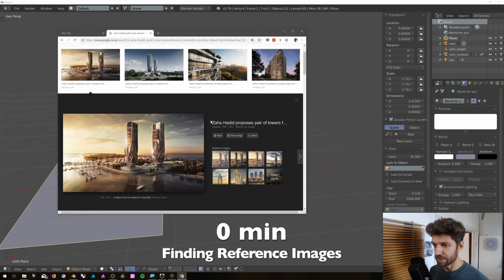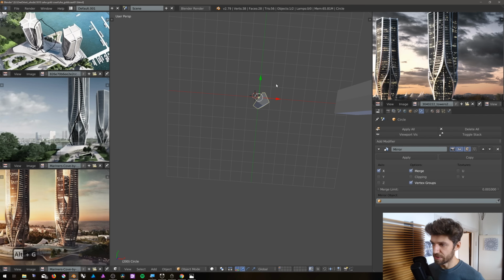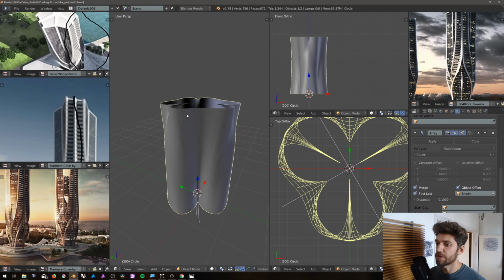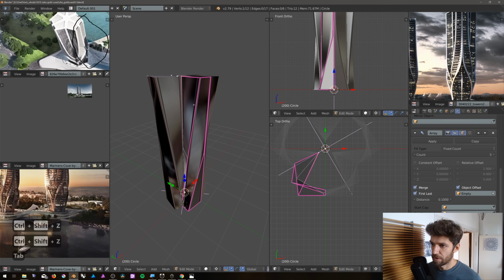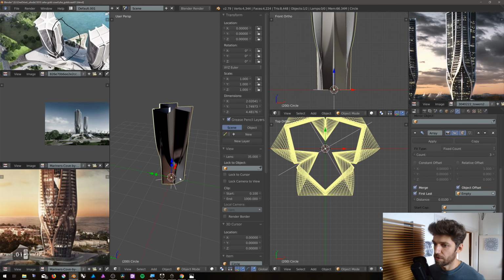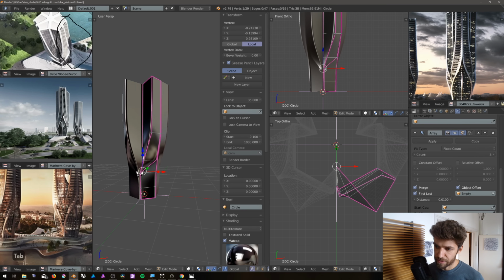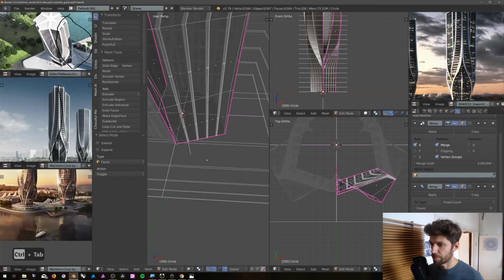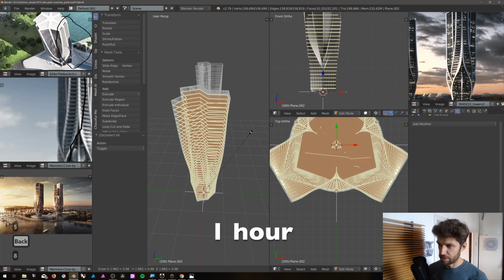One hour 3d modeling challenge with Blender - Zaha Hadid Proposed tower in Australia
Inspiried by a series of musicians doing songs in one hour, I thought what could be modelled in such a short time. As a first try, I am going to be moodeling a building proposed by Zaha Hadid Architects, situated on Australia's gold coast.